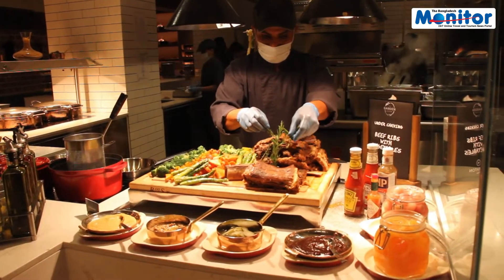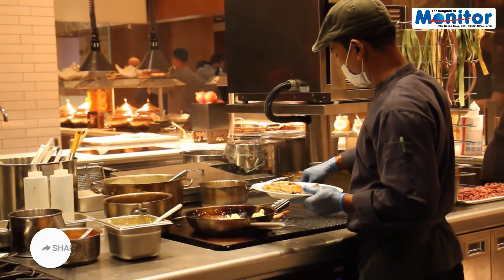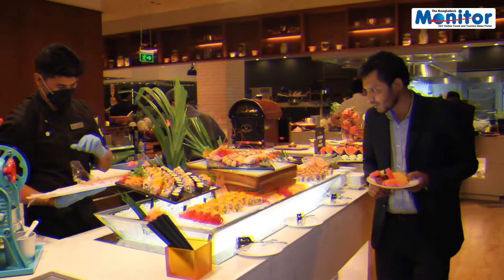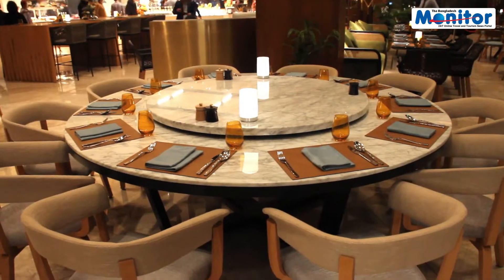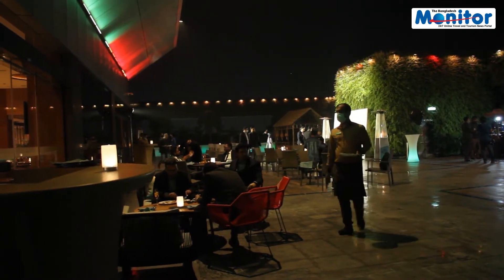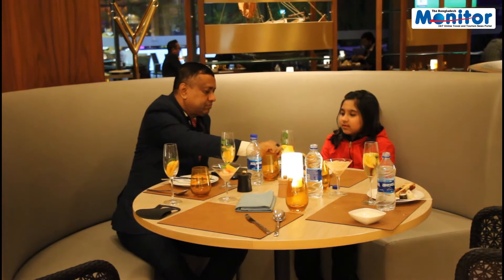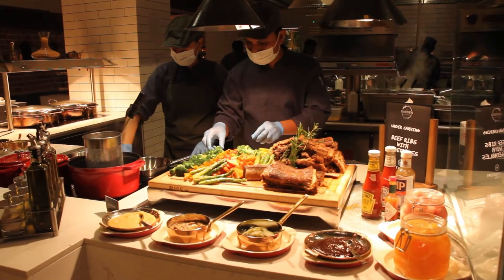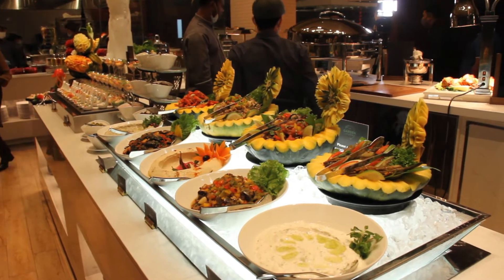দ্য গার্ডেন কিচেন’ চালু করল শেরাটন ঢাকা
Hello Guys,

Welcome To The Bangladesh Monitor Youtube Channel.
Premier Travel trade publication, The Bangladesh Monitor presents major news updates of the Travel & Tourism sector for the convenience of our valued trade partners and social media followers from home and abroad.

tourism, and aviation. You can ask for any information related to travel, tourism, and aviation latest news.